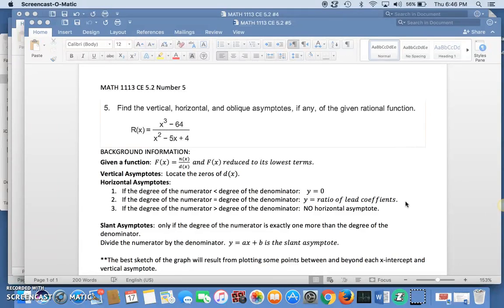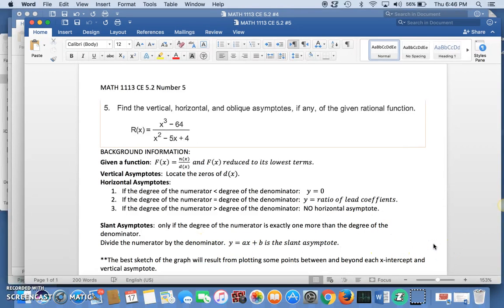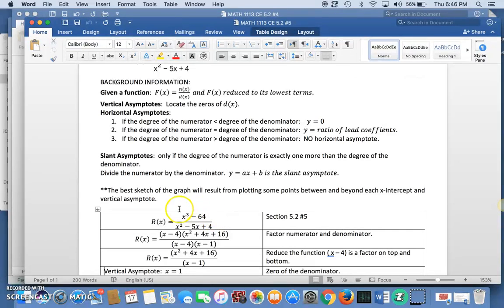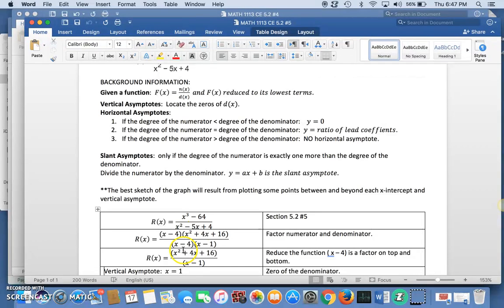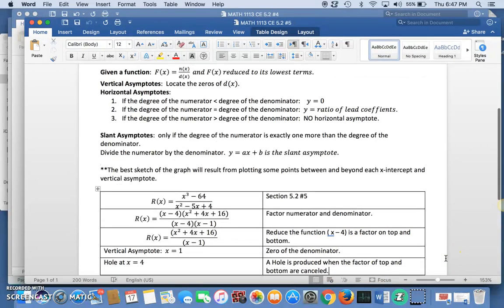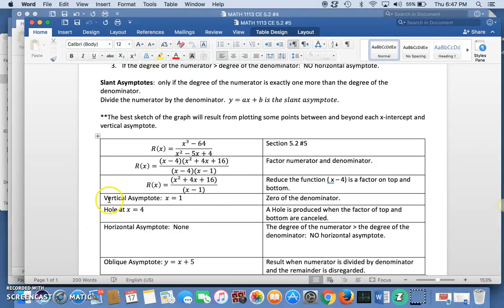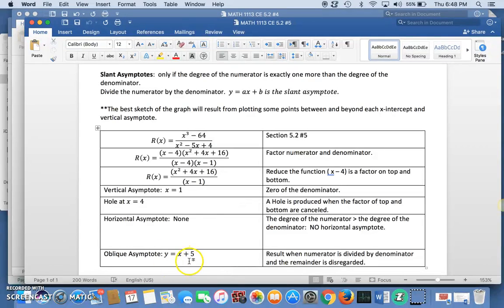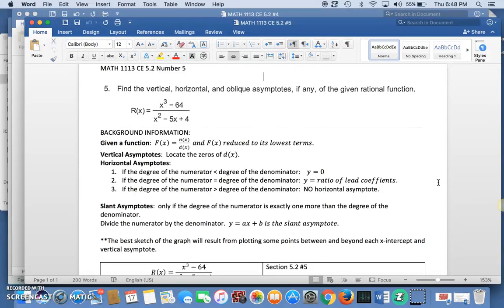CE 5 2 5